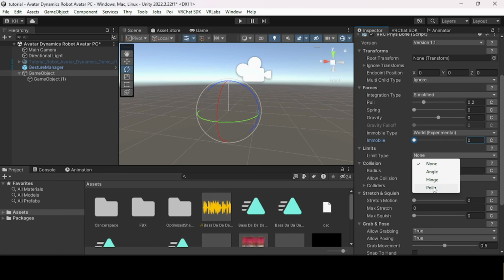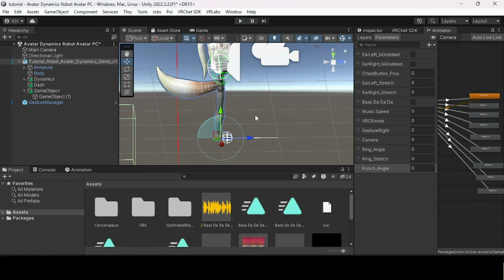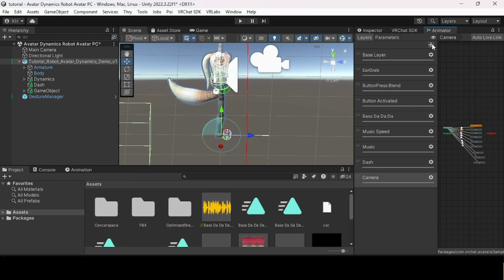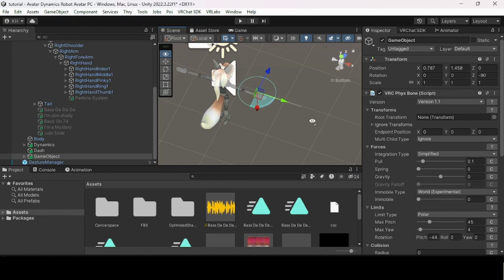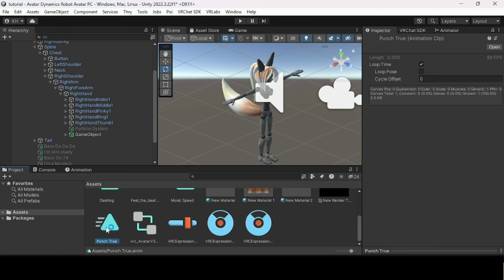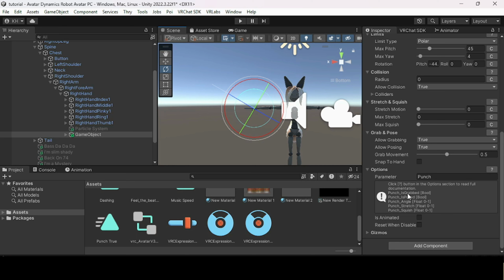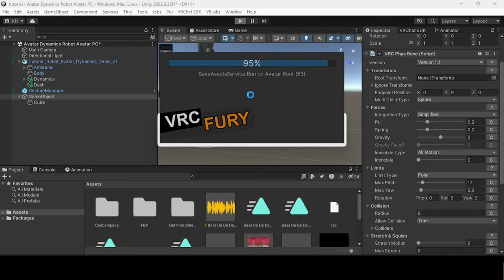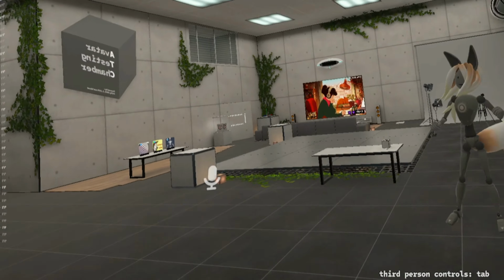VR Chat Tutorial. Avatar dynamics. Sword Swings, Punches, Movement Triggers,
So, this is a very important video for me. This is sort of the reason I made this channel as I looked everywhere for how to make a sword swing without gestures or toggle. Just movement. I found some hints from this video and looking at what Shr00m made. I looked everywhere for a dampening system for unity and found nothing. It was only on reddit when I found what might be Liindy's page on how to make a bone for glasses what I got the idea. I have never seen anyone talk about how to add a bone that isn't to do with hair or clothing or other body parts, but with this you can do so much more.

I hope someone finds this and it helps them in the way I was looking when I first started.